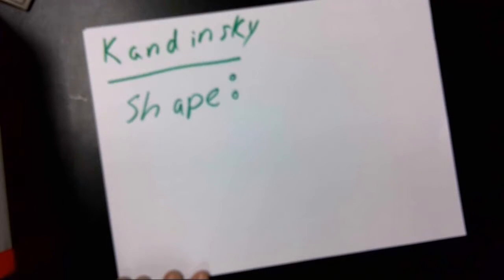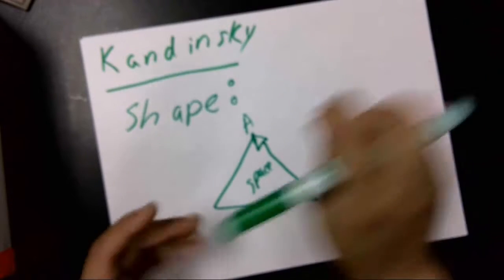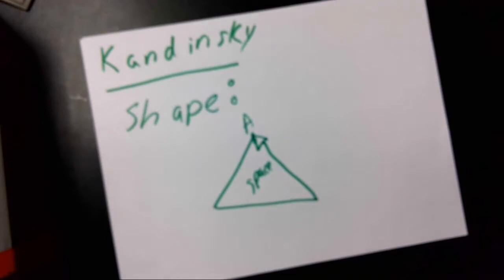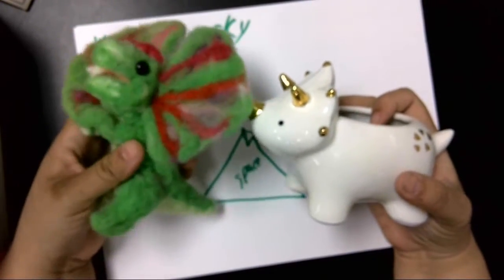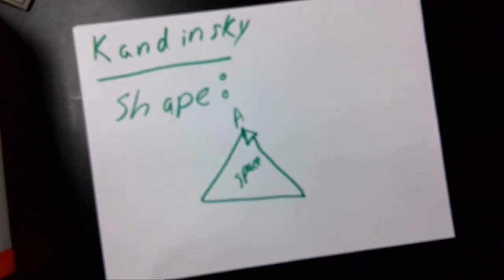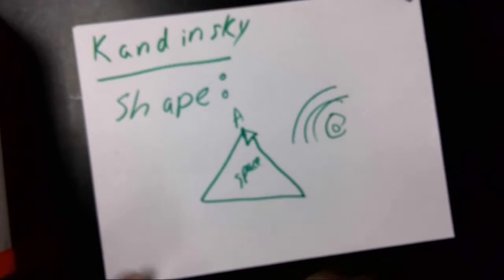Kandinsky project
Middle school art project modeled after the work of Kandinsky. Abstract, texture, shapes, pattern